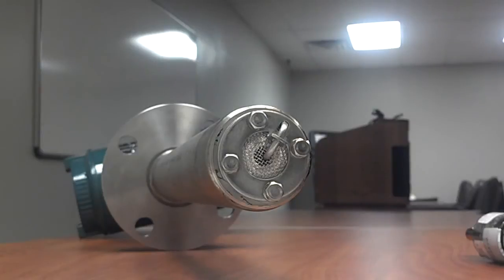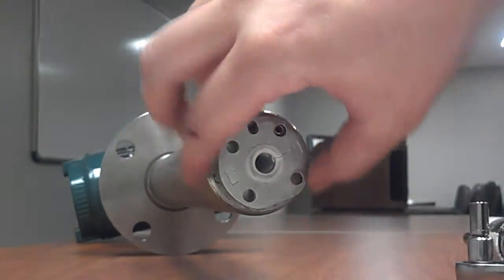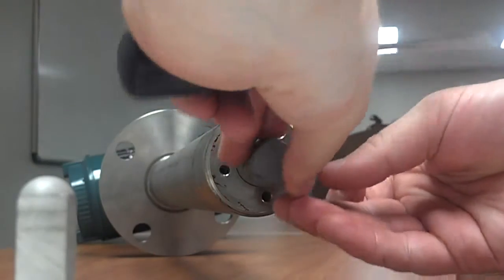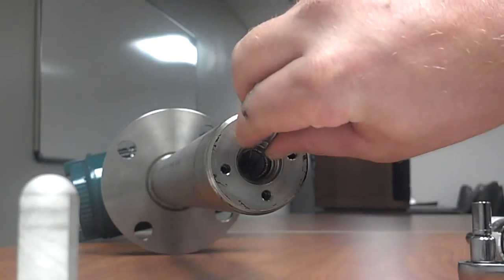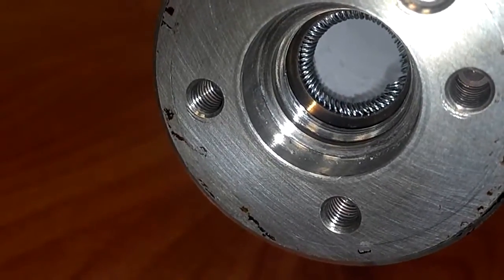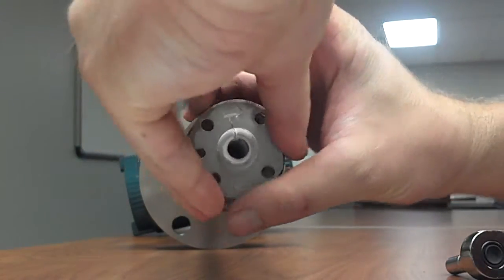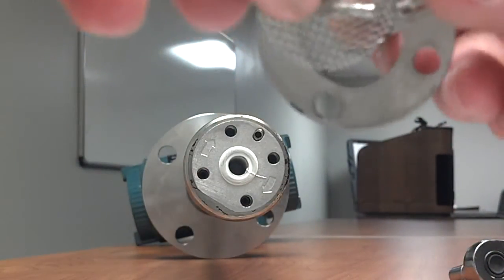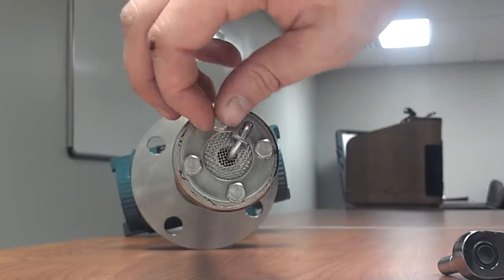O2 Cell Replacement Guide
Replacing the zirconium oxide cell on a Yokogawa ZR series probe with the E7042UD cell kit. Note that the removal of the heater nut with the special service tool is not required, but makes the contact spring easier to see and remove/install.

While we strive to provide the most safe and accurate information possible, we are not responsible for any loss or damages resulting from attempting to replicate the acts conducted in this video. Furthermore, we shall not be held liable for use or misuse of information contained in this video.